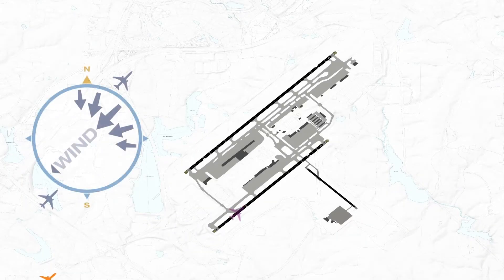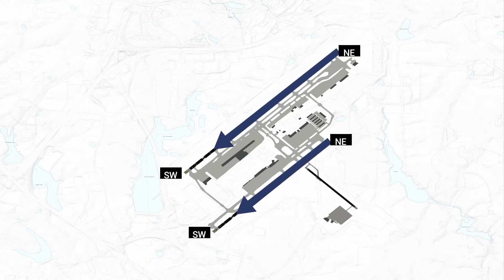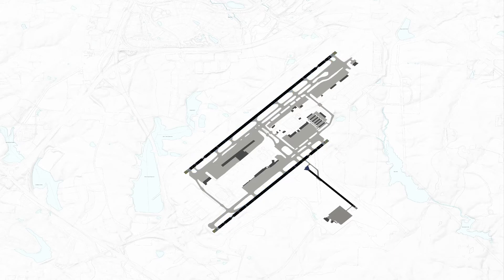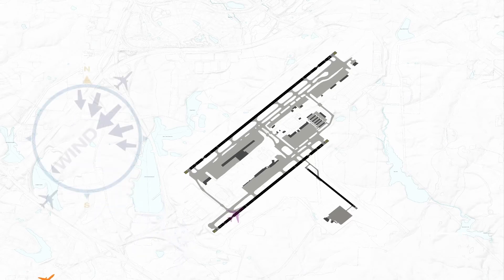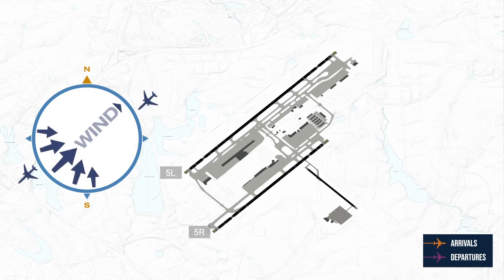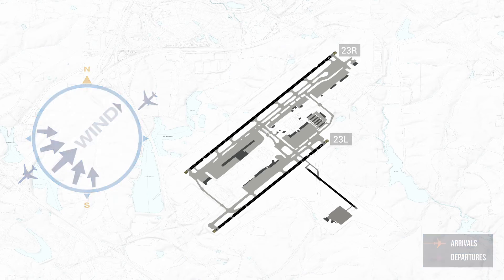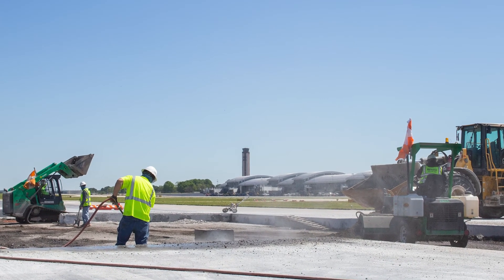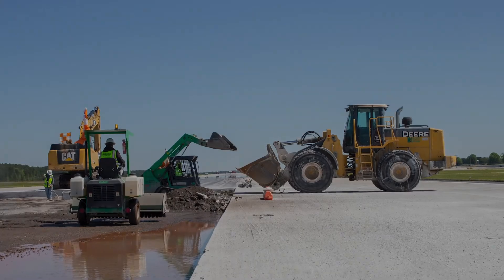Learn About Runway Operations at Raleigh-Durham International Airport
RDU has two primary runways (Runways 5R-23L and 5L-23R) and a third General Aviation runway (Runway 14-32). This short video describes runway operations at RDU and explains how wind direction determines the runways used by aircraft.